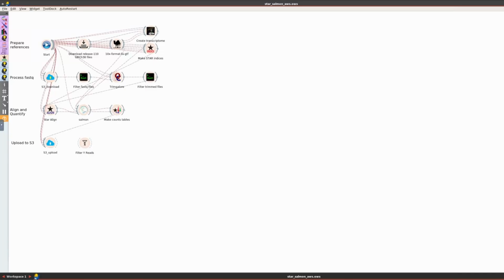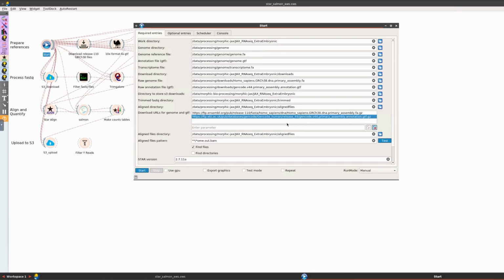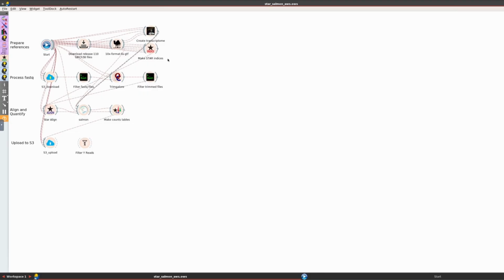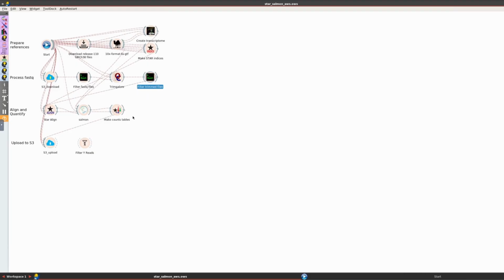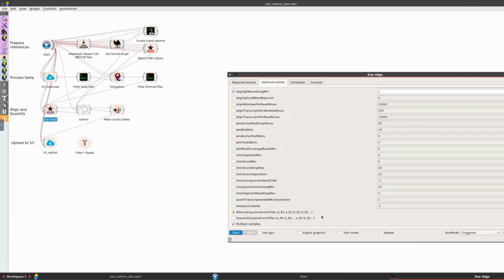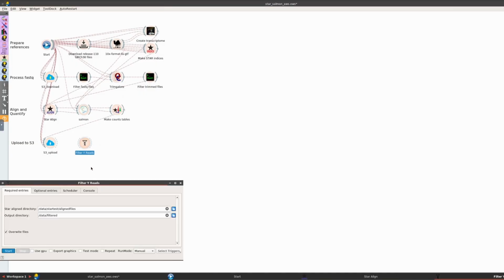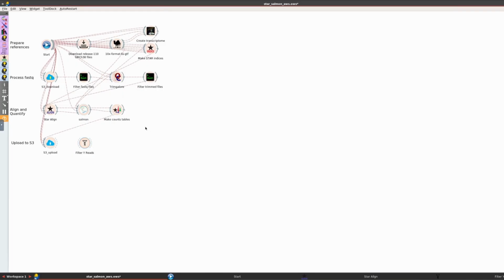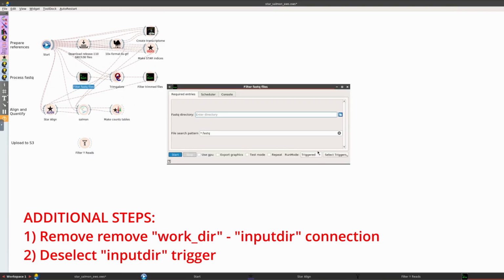Bulk RNA sequencing analytical pipeline for the NHGRI MorPhiC program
This video summarizes the approved bulk RNA sequencing (RNA-seq) analytical pipeline to uniformly process bulk RNA-seq data generated by the NHGRI MorPhiC program.
Marker paper for MorPhiC: MorPhiC Consortium: towards functional characterization of all human genes. Nature 638, 351–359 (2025).

0:00 Intro
0:07 Start Widget Setup
1:24 Reference File Download and Preparation
1:50 Processing FASTQ Files
2:28 Alignment and Quantification
4:46 Workflow Modifications
5:42 Conclusion